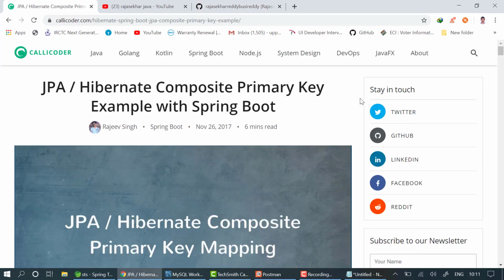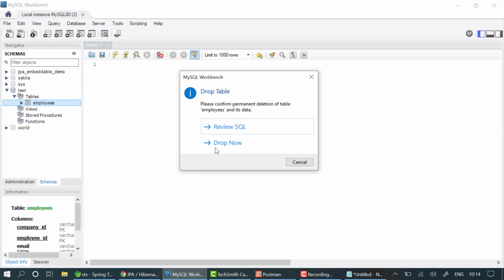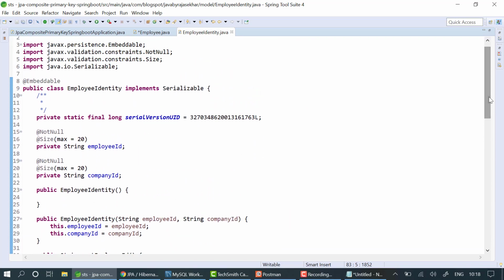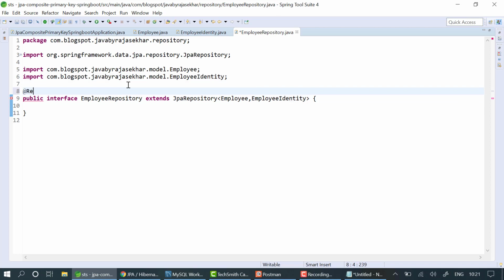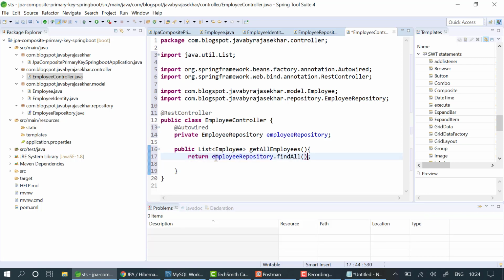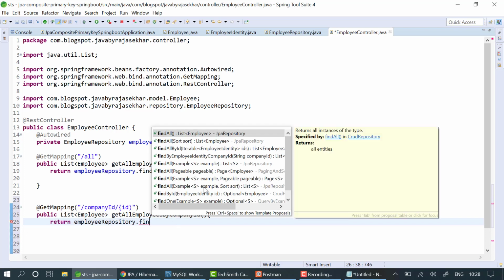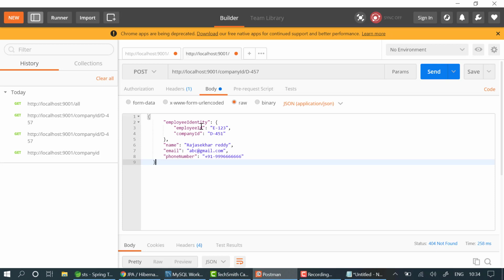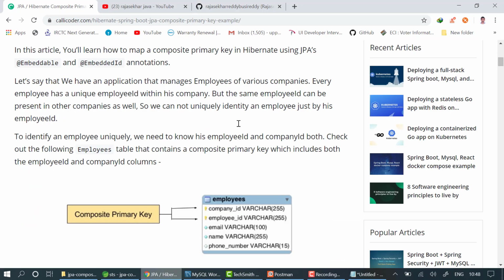JPA / Hibernate Composite Primary Key Example with Spring Boot | RAJASEKHAR REDDY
In this video, You’ll learn how to map a composite primary key in Hibernate using JPA’s @Embeddable and @EmbeddedId annotations.

Let’s say that We have an application that manages Employees of various companies. Every employee has a unique employeeId within his company. But the same employeeId can be present in other companies as well, So we can not uniquely identity an employee just by his employeeId.

To identify an employee uniquely, we need to know his employeeId and companyId both. Check out the following Employees table that contains a composite primary key which includes both the employeeId and companyId columns

Let’s create a project from scratch and learn how to map such composite primary key using JPA and Hibernate.

Congratulations guys! In this video, you learned how to implement a composite primary key in hibernate using @Embeddable and @EmbeddedId annotations.